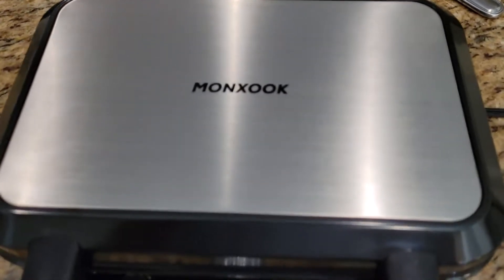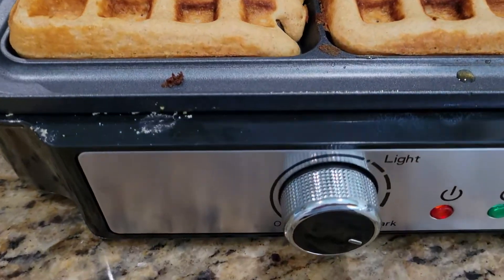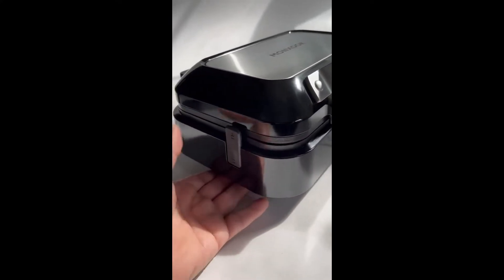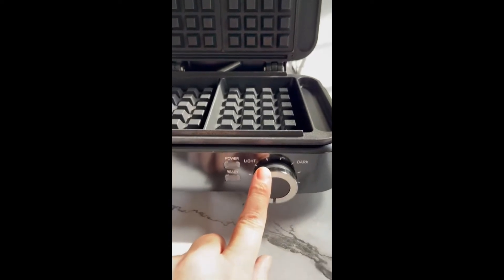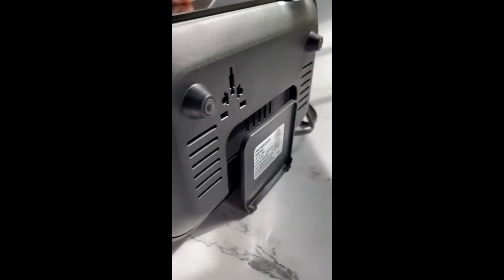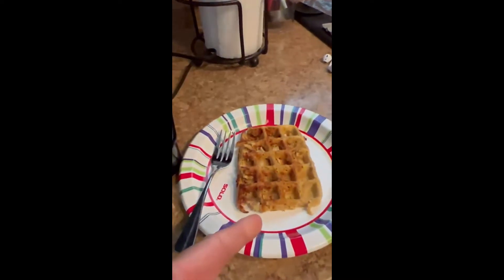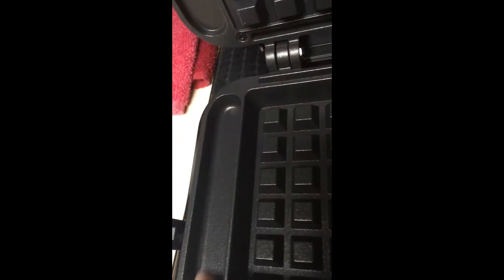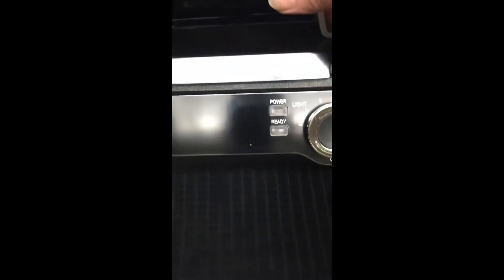MONXOOK Extra Deep Belgian Waffle Maker Review & Instructions Manual | 2-Slice Non-Stick Waffle Iron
Add to your cart now - SAVE up to 57% on Amazon

After using it for a week, I think it's a very good product. First of all, this waffle maker is very convenient. It's more portable than other large waffle makers, making it perfect for camping or traveling. In addition, I found the waffle maker to be very useful, and just needed the electricity to enjoy the delicious food instantly. The heating time is also faster. The only fly in the ointment is the lack of timing. But I think it's a good deal.

Extra Deep Belgian Waffle Maker MONXOOK, 2-Slice Non-Stick Waffle Iron with 5 Browning Knob, Classic 1" Thick Waffles, Anti-overflow, Recipes Included, PFOA Free, Stainless Steel